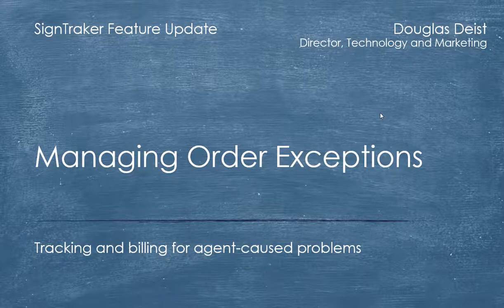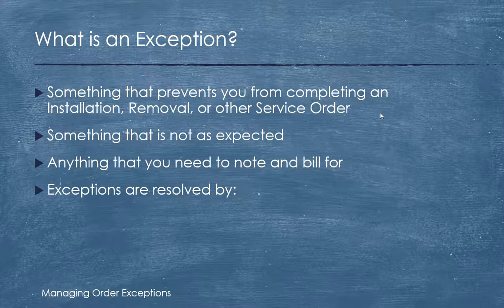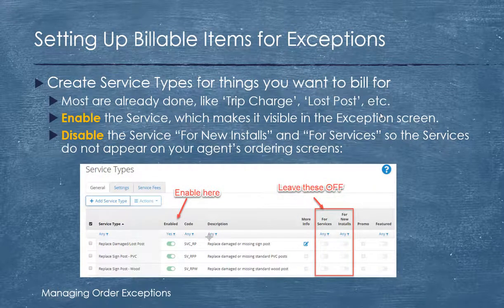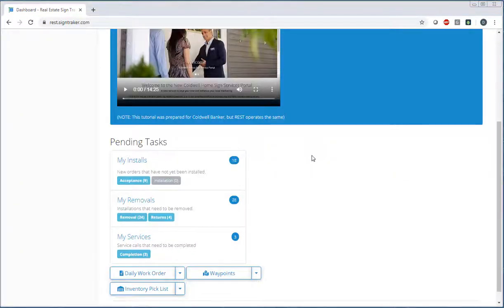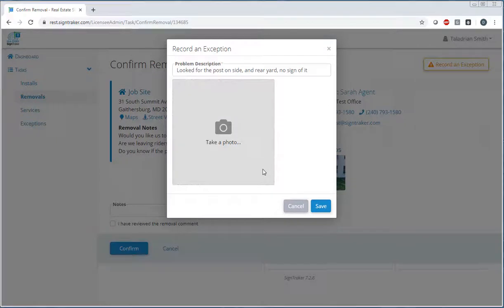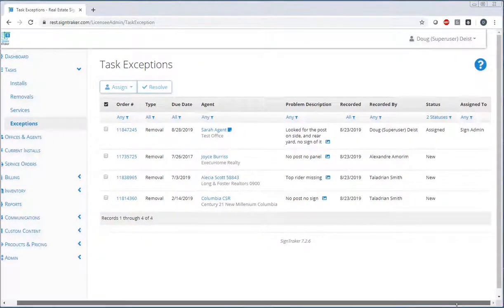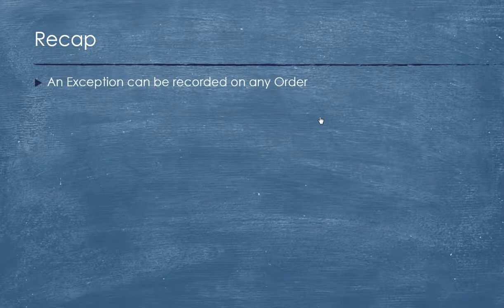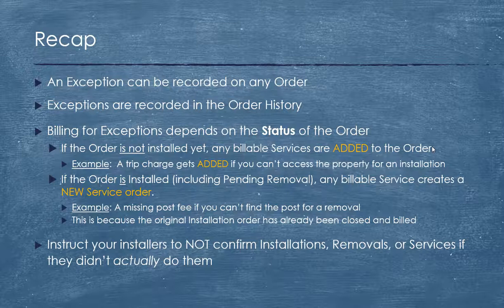SignTraker Training - Managing Exceptions in SignTraker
If you find your sign business leaking money because service issues keep "falling off the back of your desk", use SignTraker's new Exceptions Management feature to track incidents and problem agents. Automatically create billable invoice entries to cover incidents like lost posts, wasted trips, and all the other little problems that can decrease efficiency and profitability.